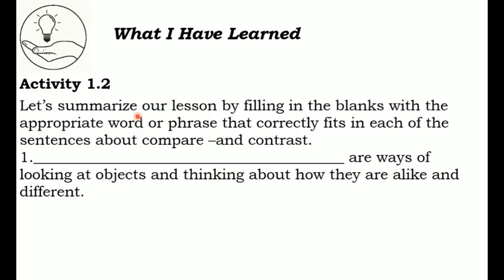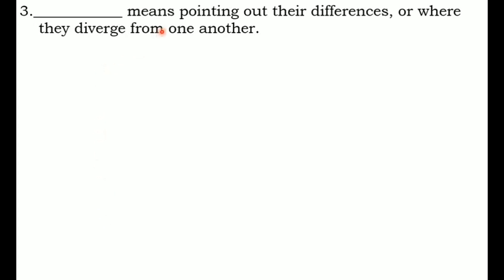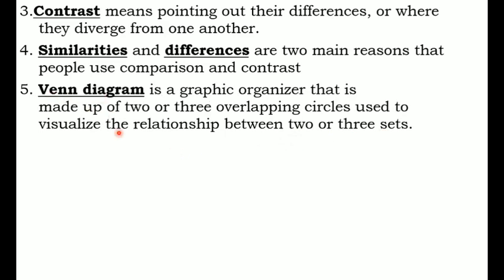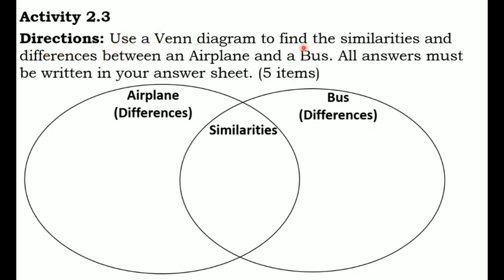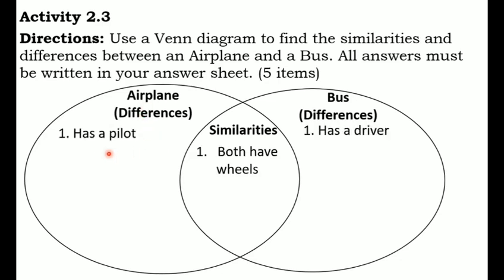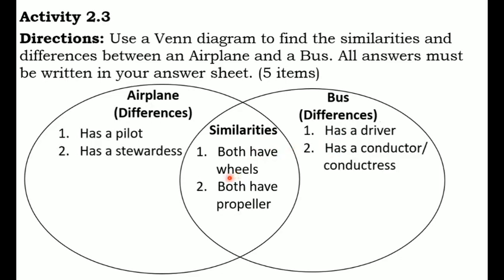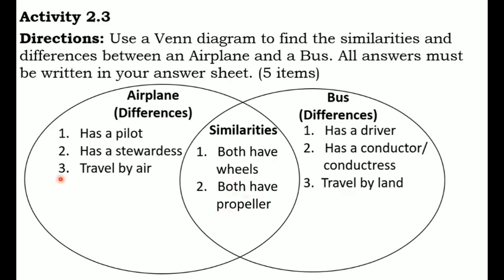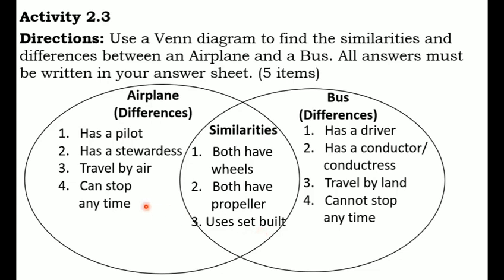COMPARING AND CON TRASTING THE CONTENTS OF THE MATERIALS VIEWED English 10 MELC Quarter 1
This video explains in details the lesson in English 10 entitled COMPARING  AND  CONTRASTING  THE  CONTENTS  OF  THE MATERIALS  VIEWED which is based on English  10  MELC  Quarter 1.

Other related topics:
comparing and contrasting the contents of the materials viewed
comparing and contrasting the contents of the materials viewed module
compare and contrast the contents of the materials viewed brainly
comparing and contrasting the contents of the materials
what should i compare and contrast
comparing and contrast examples
compare and contrast content of materials viewed
why is comparison and contrast important
a material and its accompanying technique
a comparison and contrast of these texts shows that
comparing and contrasting the contents of the materials called
comparing and contrasting the contents of the materials complex
comparing and contrasting the contents of the materials cell
comparing and contrasting the contents of the materials component
comparing and contrasting the contents of the materials chain
comparing and contrasting the contents of the materials cost is
compare and contrast the content of the materials clips
compare and contrast the content of the materials can you
compare and contrast the contents of the material culture
compare and contrast the content of the materials cover page
comparing and contrasting the contents of the materials dna
comparing and contrasting the contents of the materials depend on
comparing and contrasting the contents of the materials developed
comparing and contrasting the contents of the materials don't mix
comparing and contrasting the contents of the materials density
compare and contrast the contents of the material do you
compare and contrast the contents of the materials different fastening
compare and contrast the content of the materials distilled spirit
compare and contrast the content of the materials disciplinary literacy
compare and contrast the content of the materials design
comparing and contrasting the contents of the materials element
comparing and contrasting the contents of the materials economy
comparing and contrasting the contents of the materials environment
comparing and contrasting the contents of the materials engineering
comparing and contrasting the contents of the materials engineering notebook
compare and contrast the contents of the material economic self
compare and contrast the contents of the materials each set
compare and contrast the contents of the materials each
compare and contrast the contents of the material each solid
compare and contrast the contents of the materials elastomers
elements of compare and contrast essay
comparing and contrasting the contents of the materials found in
comparing and contrasting the contents of the materials from the
compare and contrast the contents of the materials financial statements
compare and contrast the content of the materials from broadcast
compare and contrast the contents of the materials fastening
compare and contrast the contents of the materials following template
comparing and contrasting the contents of the materials group
comparing and contrasting the contents of the materials genome
comparing and contrasting the contents of the materials genome initiative
comparing and contrasting the contents of the materials group llc
compare and contrast the content of the materials grade 6
compare and contrast the content of the materials given sources